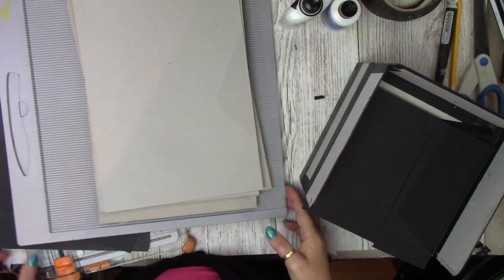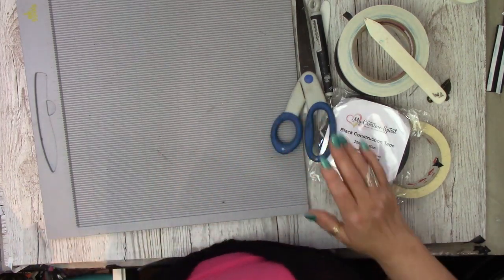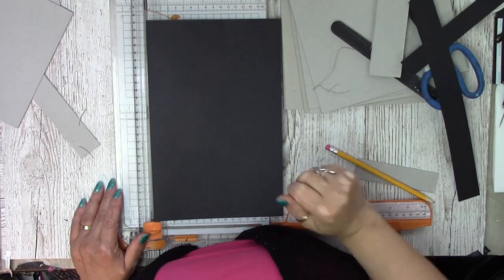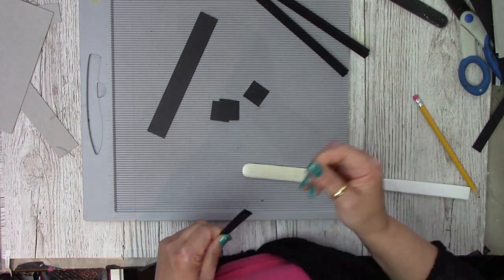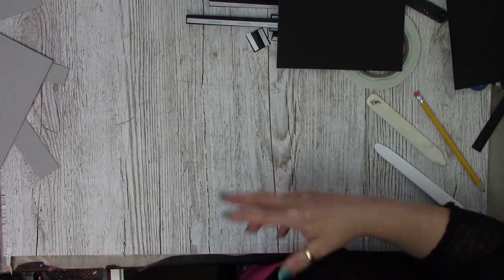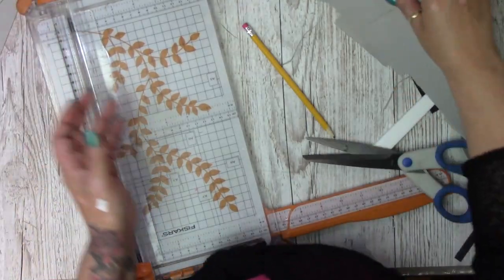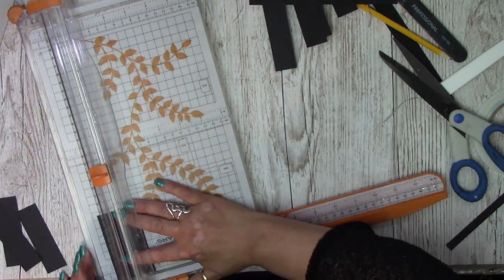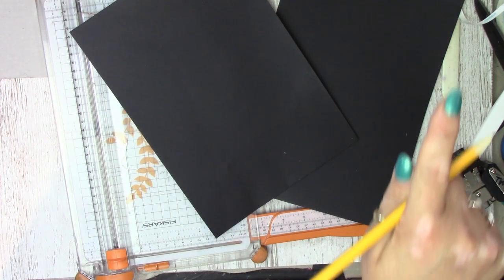Chest of Memories Part 1- Construction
Well you asked for a tutorial for the Chest of drawers project so here it is.  I'm excited to share with you PART ONE, with the constructing of the housing for the drawer, top of the chest and an new added feature - the Plinth.
I have a correction to make: - AT 1:04:09 THE HEADER SAYS TOP OF CHEST OF DRAWERS IT SHOULD READ MEASUREMENTS OF THE DRAWER.